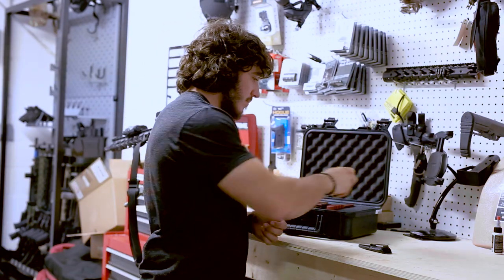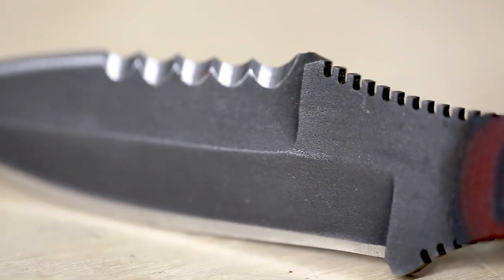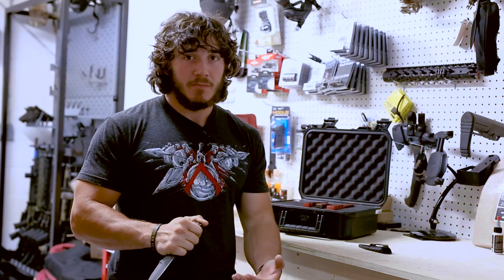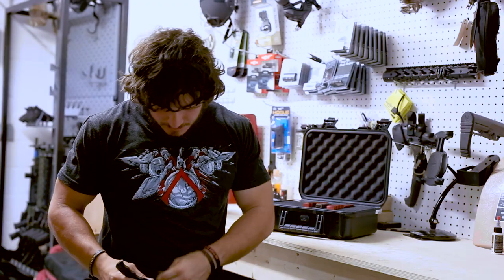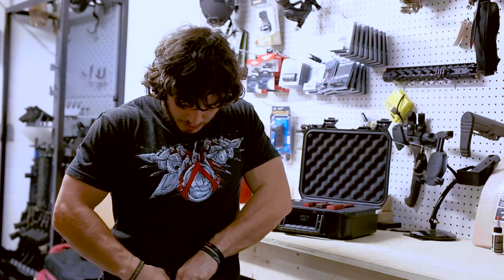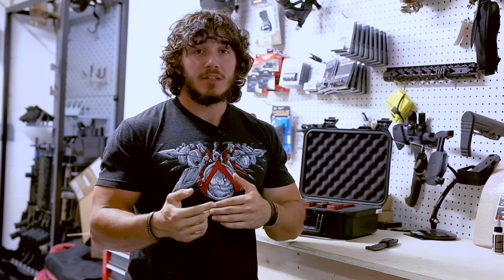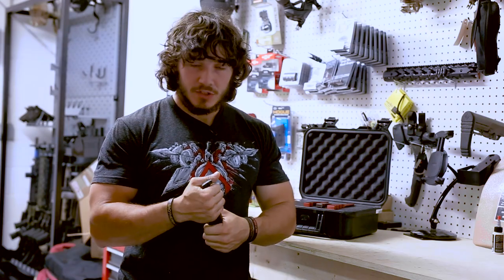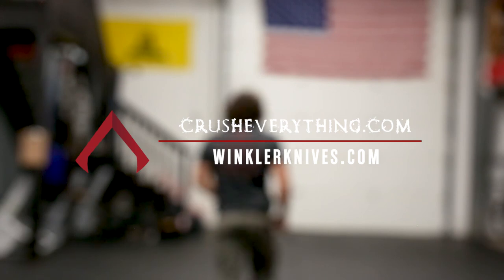How to Care for Your Dynamis Blade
A short tutorial and demonstration on how to care for the Dynamis Blade and Dynamis Razorback.  Dylan will discuss preventing rust, treating rust, sharpening, sheath placement, and more.